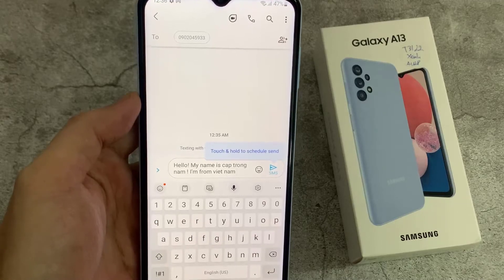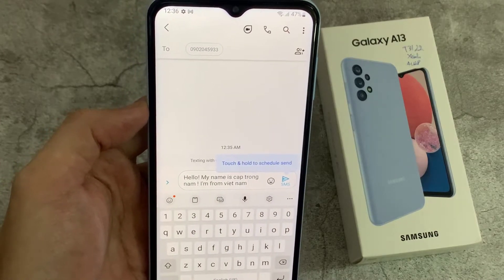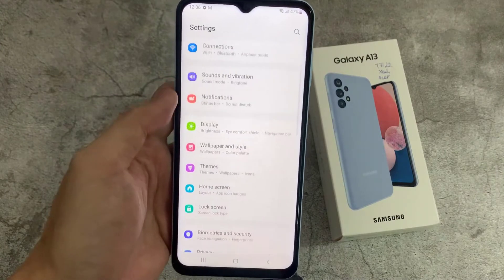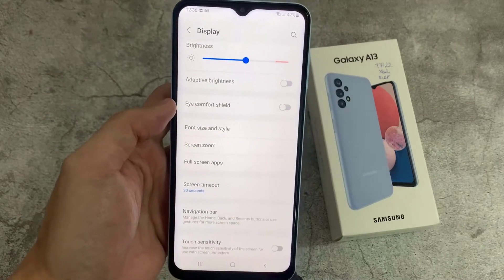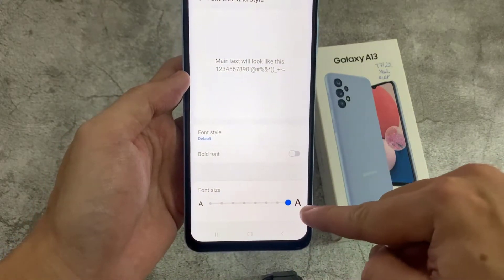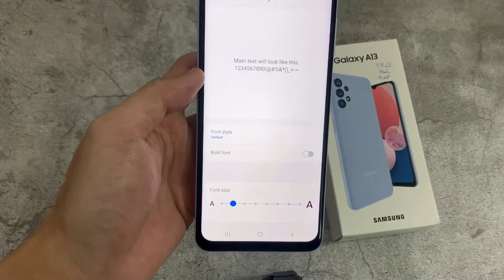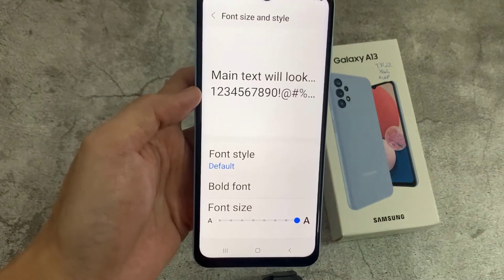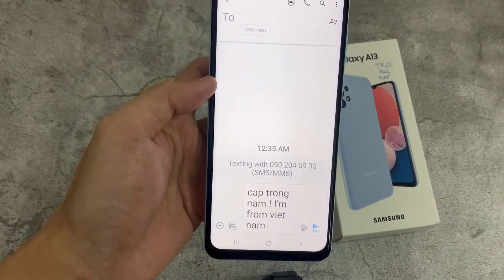SAMSUNG Galaxy A13: How to Increase / Decrease Text Font Size For Messages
In this video, i'm going to show you how you can change the text size or the font size for your text messaging app on your samsung galaxy A13.